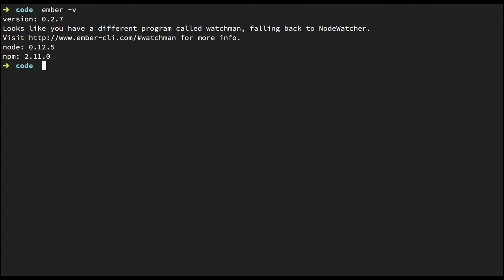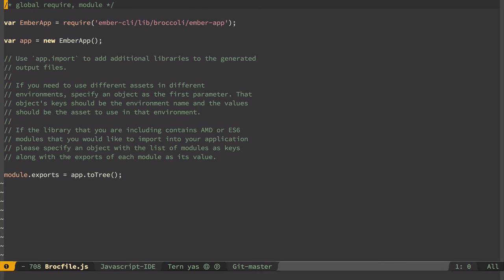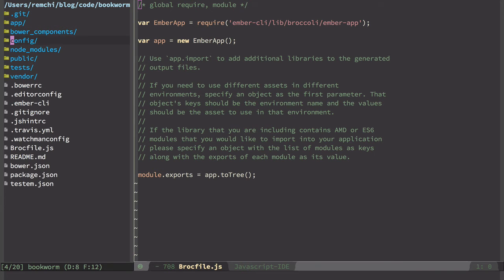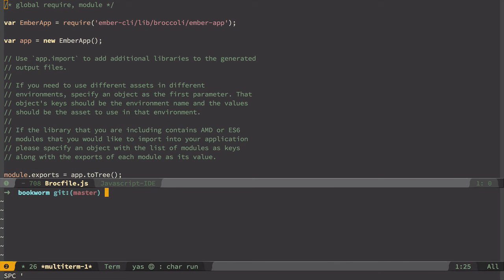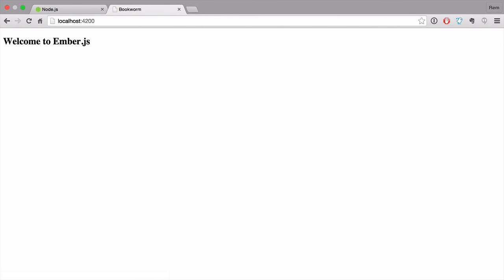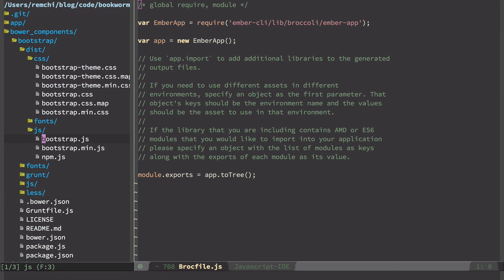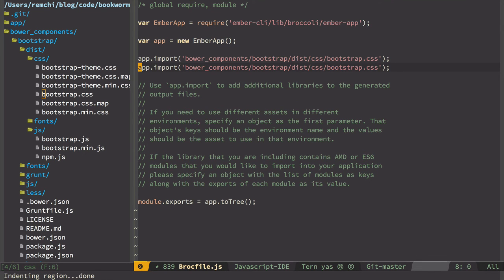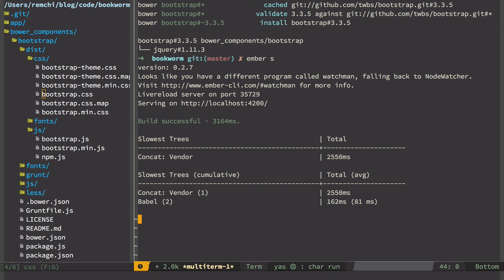Ember in Action #01. Application Setup